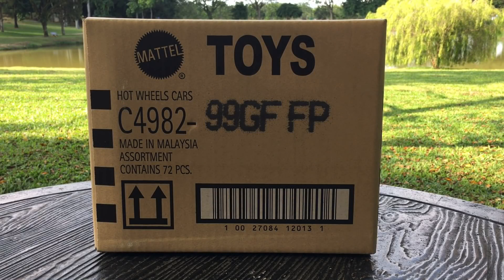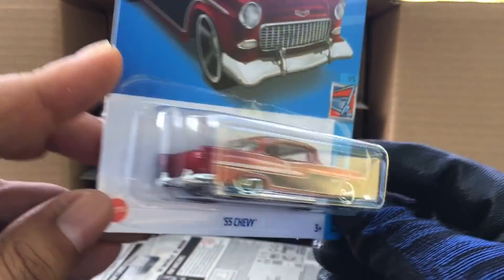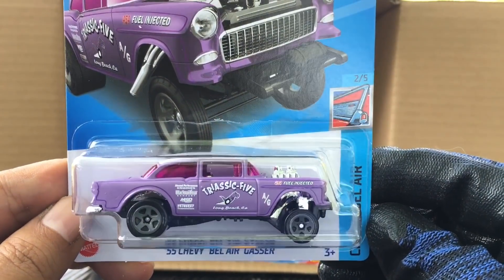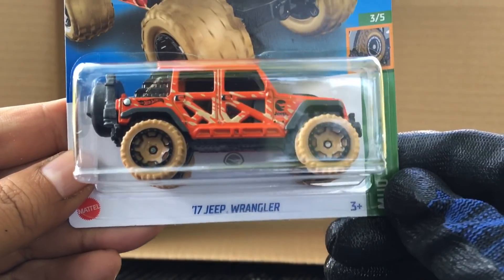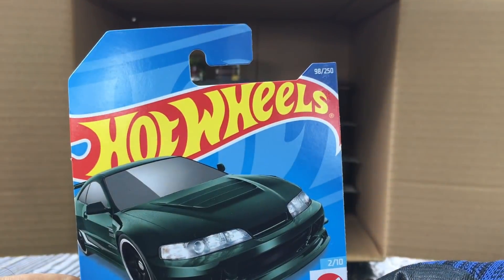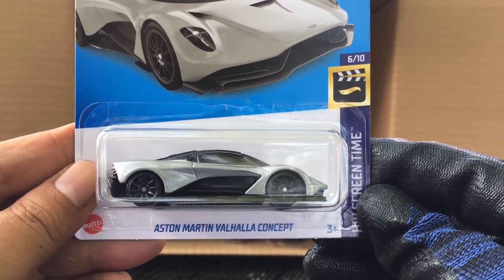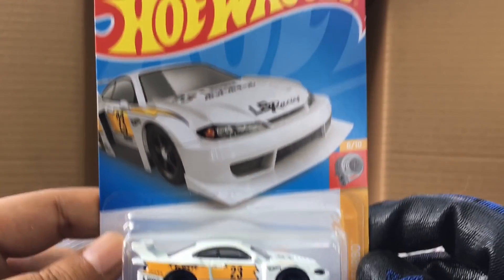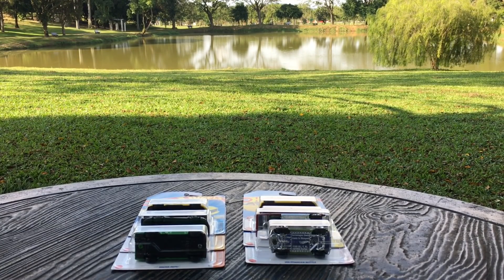Outdoor Unboxing - Hot Wheels 2022 Case F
Recolours galore!! Will the batmobiles 'curse' prevail? Let's find out!!

Note: This video is strictly NOT made for KIDS!!